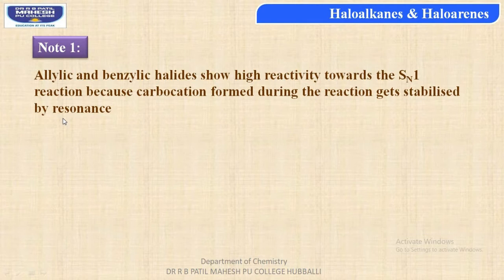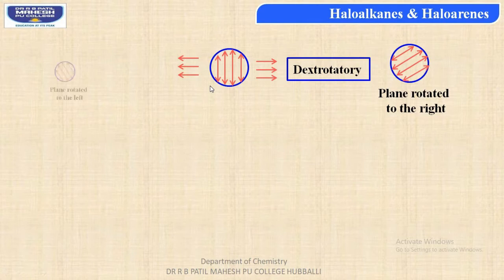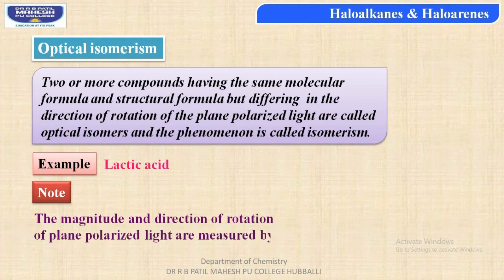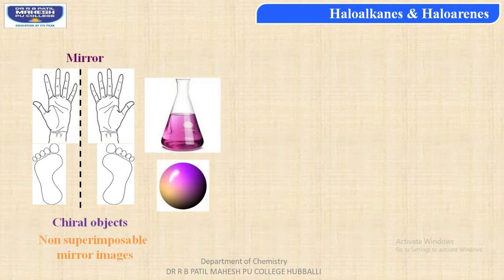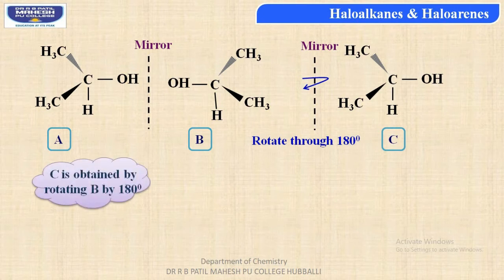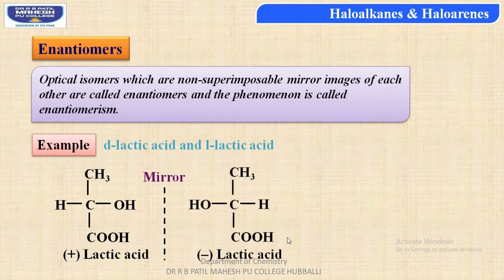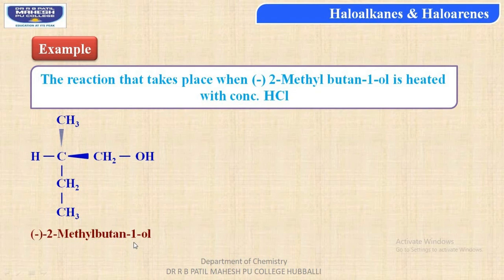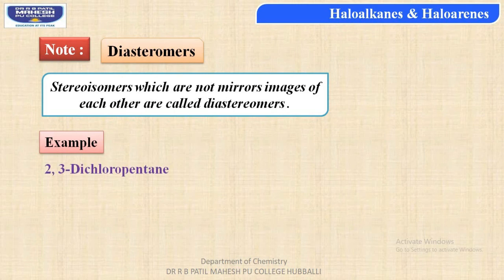Haloalkanes and Haloarenes Lecture Video 05